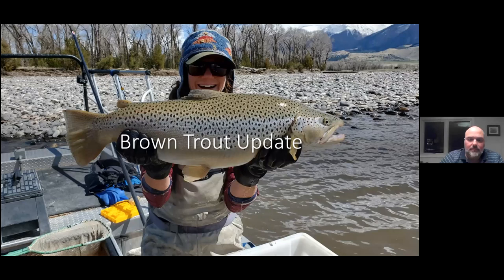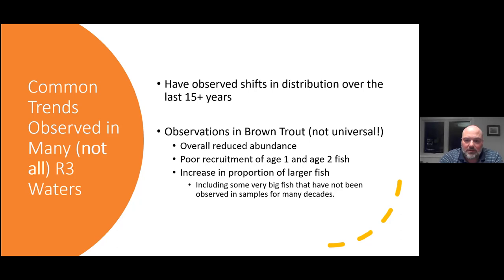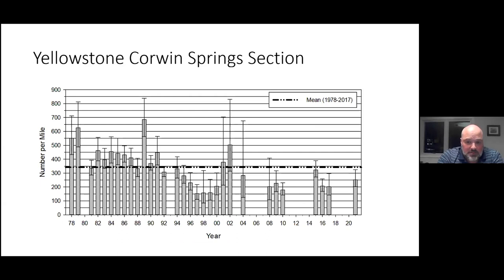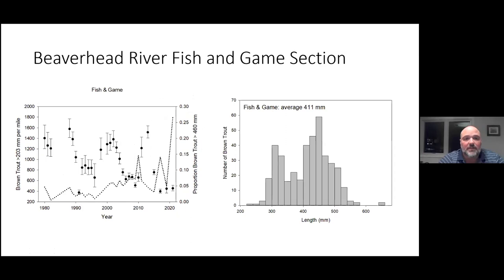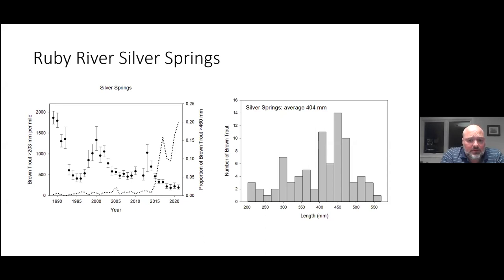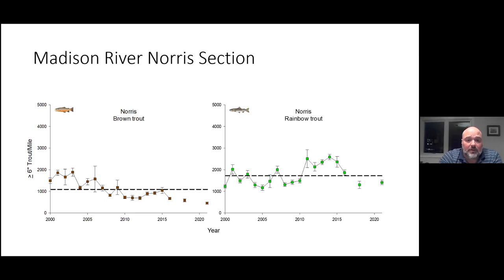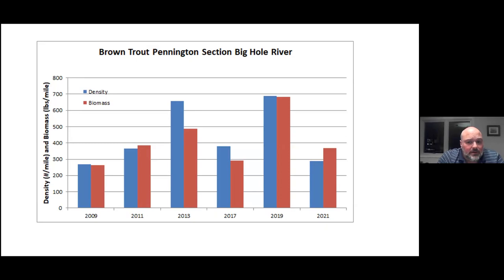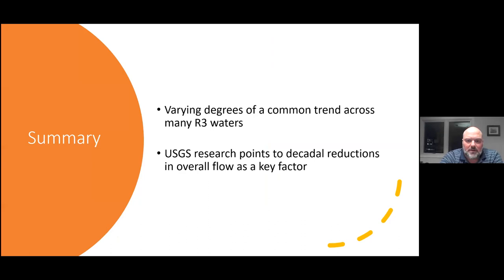What is happening to brown trout in Montana? - with Travis Horton, FWP Fisheries Manager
Browns in the Shields, Yellowstone, Madison, Beaverhead, Big Hole and Flathead rivers have been affected, along with rainbows and whitefish. Populations have crashed in many of these rivers with declines in fish per mile of over 50%. Travis Horton, Fisheries Manager, Region 3, FWP, will provide us with insights into the reasons for this and what FWP and other stakeholders can do to mitigate the trend.